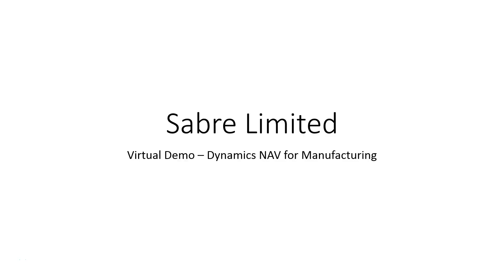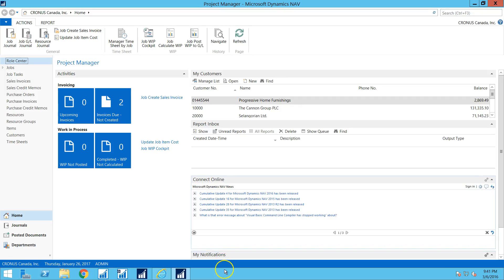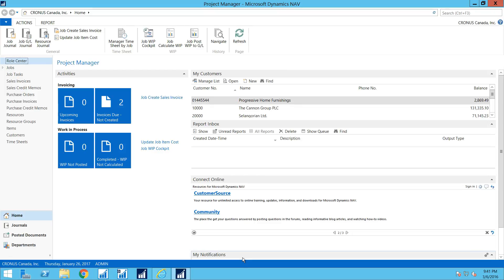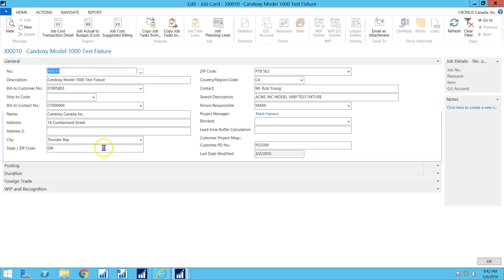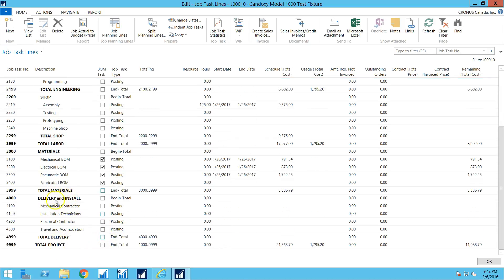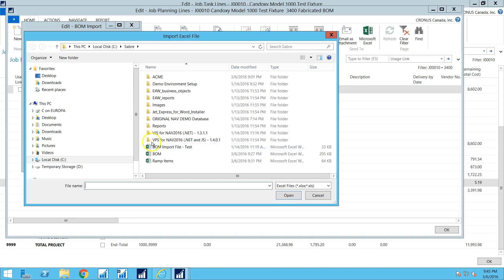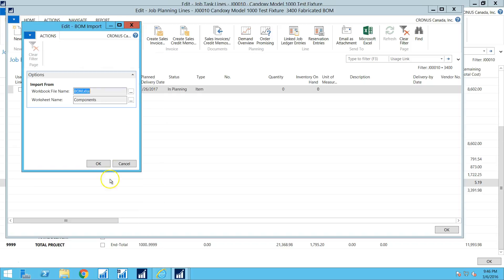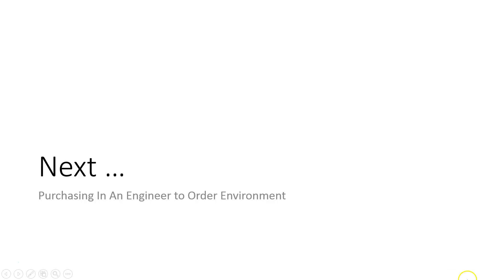Dynamics NAV Importing a BOM | Sabre Virtual Demo 8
A Virtual Demo of the Microsoft Dynamics NAV product for Manufacturing companies.  This video quickly demonstrates importing an excel sheet into a Bill of Material in an Engineer to Order style job - one of many additions to NAV made by Sabre specifically for the manufacturing community.  To find more information about Dynamics NAV and Sabre Limited, visit us